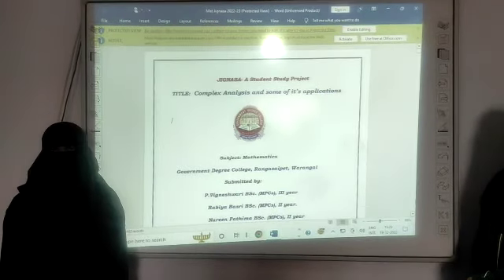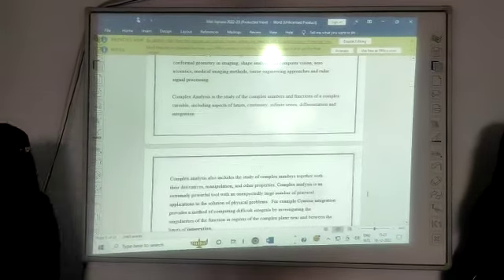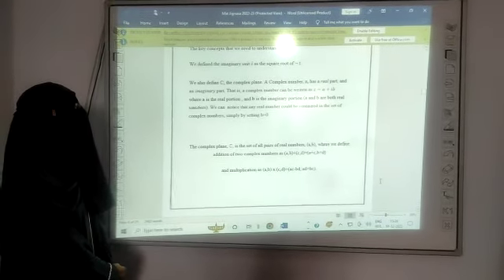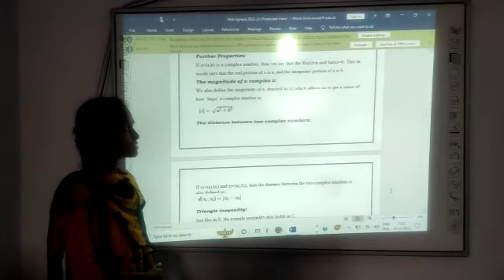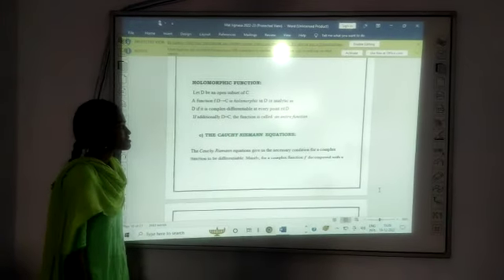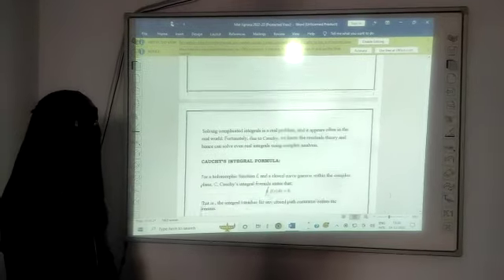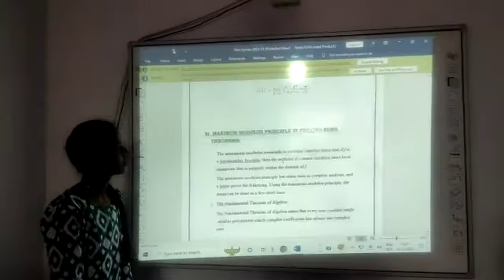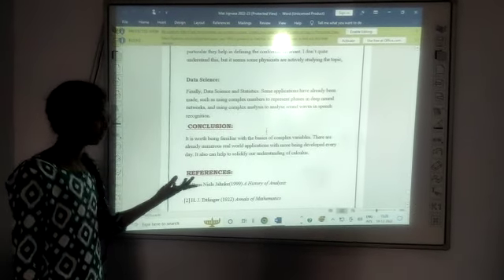Maths Jignasa Video 5 minutes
The student study project(2022-23) on " Complex analysis and some of it's applications"